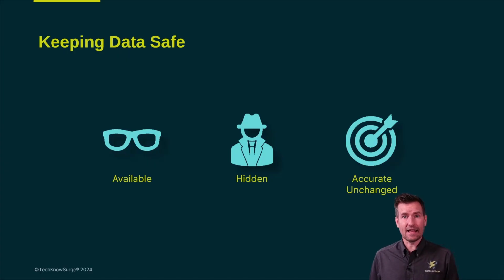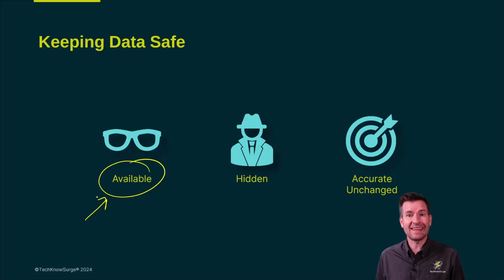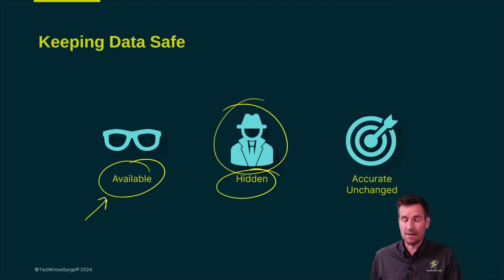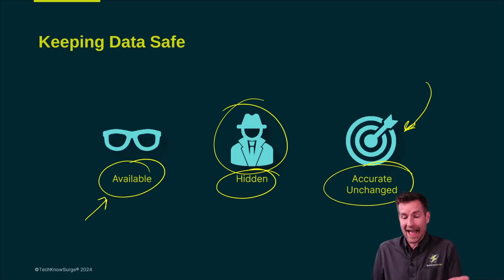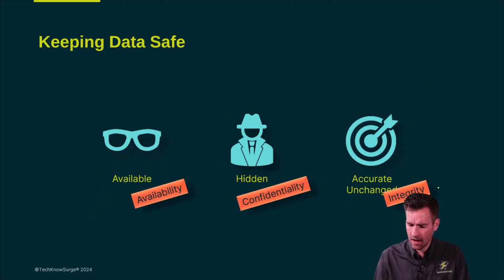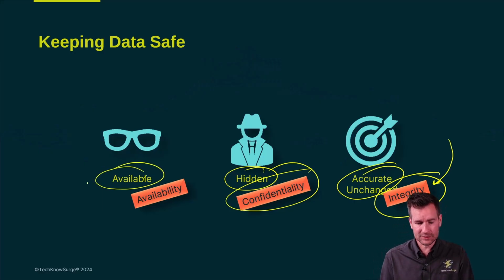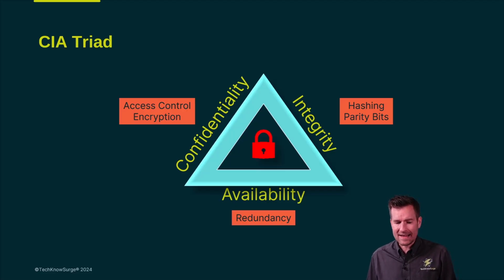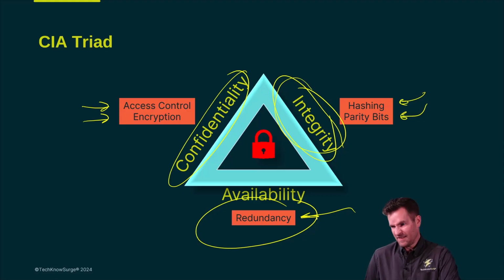Intro to Computer Storage 5-1: Keeping Data Safe